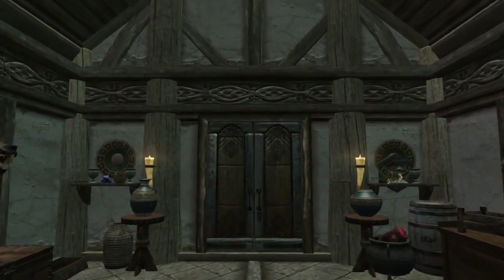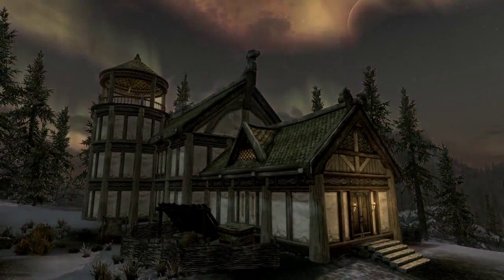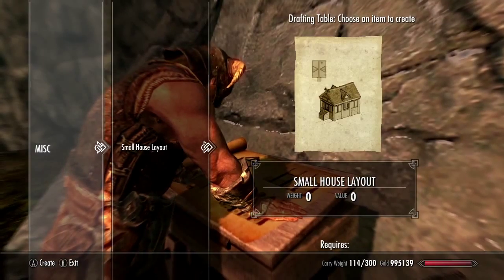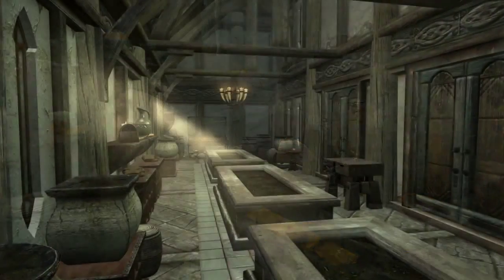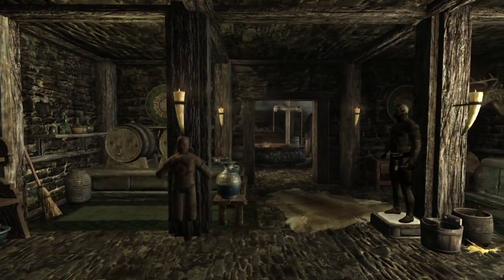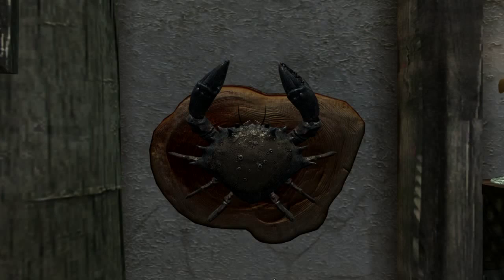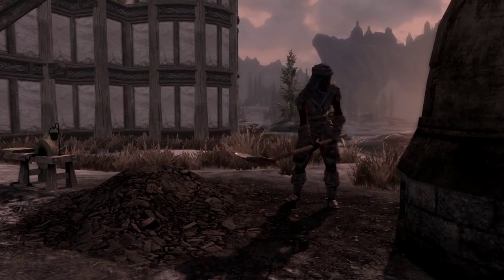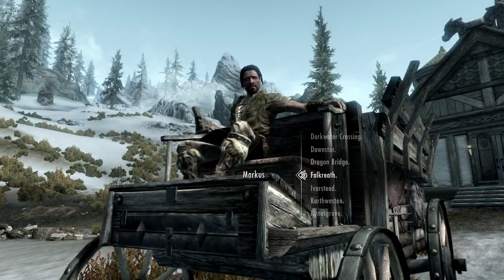The Elder Scrolls V Skyrim: Hearthfire - Official Trailer